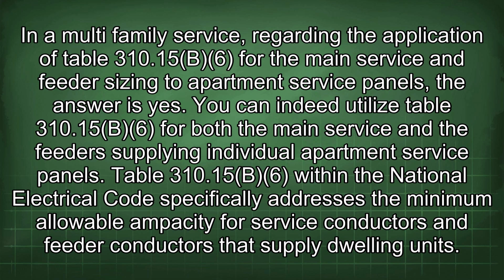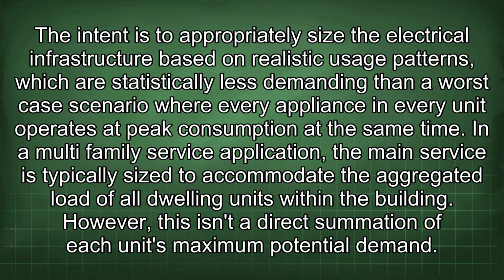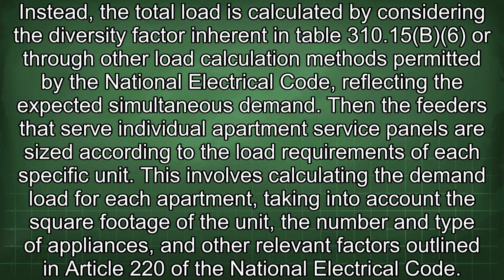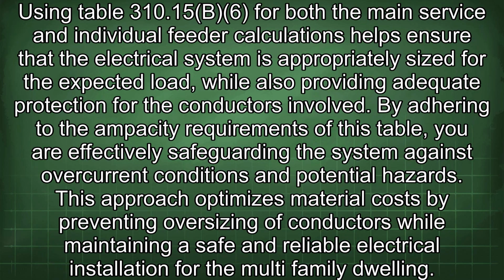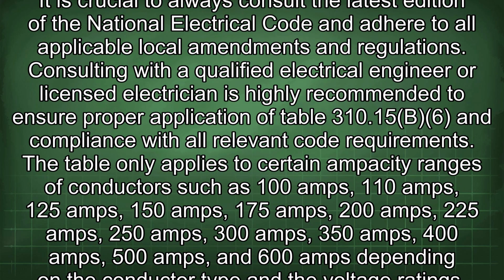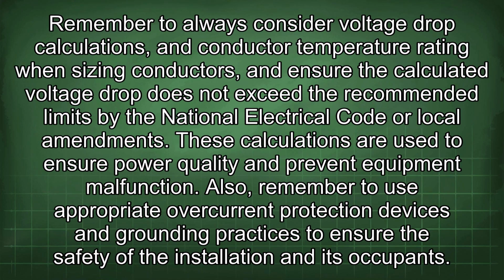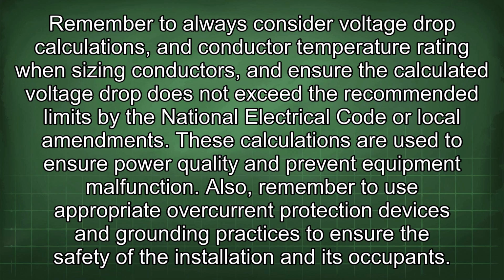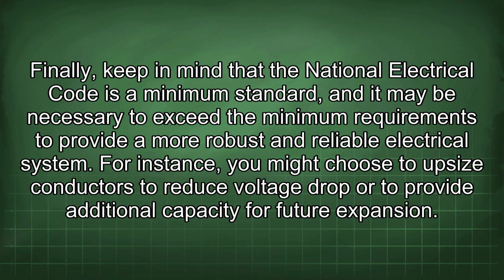Multifamily Service and Feeder Sizing NEC Table Explained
Learn how to correctly size electrical services and feeders in multi-family dwellings using NEC table 310.15(B)(6). This video explains how to apply the diversity factor inherent in the table for cost-effective and safe electrical installations. We cover main service sizing, individual apartment feeder calculations, and important considerations like voltage drop and overcurrent protection.